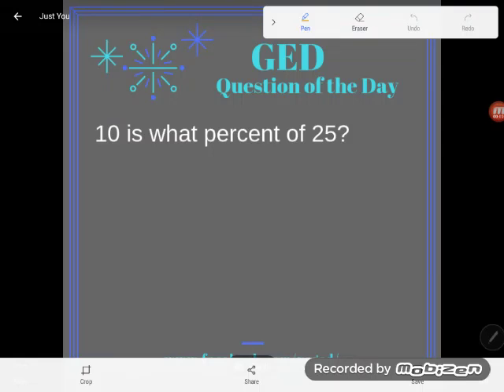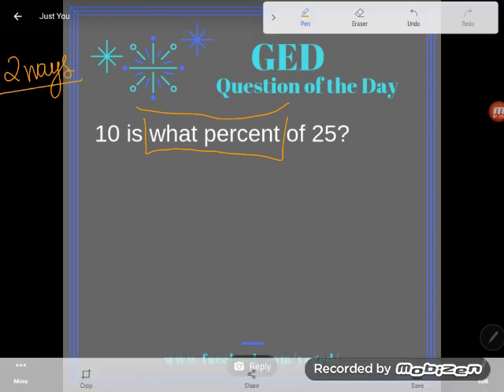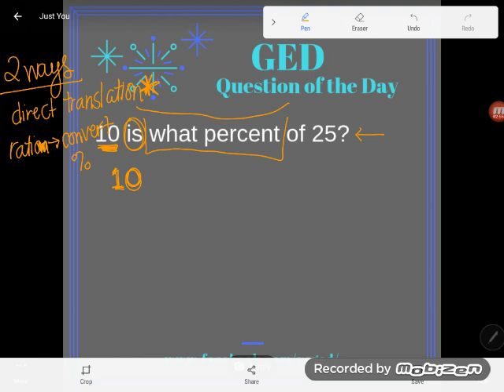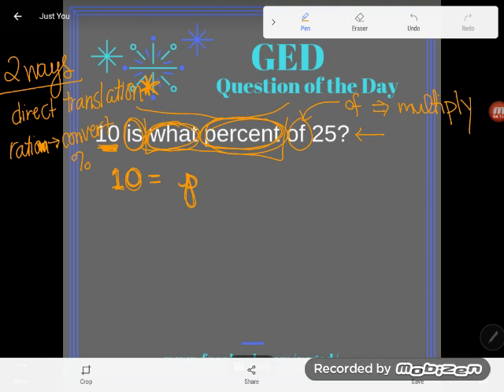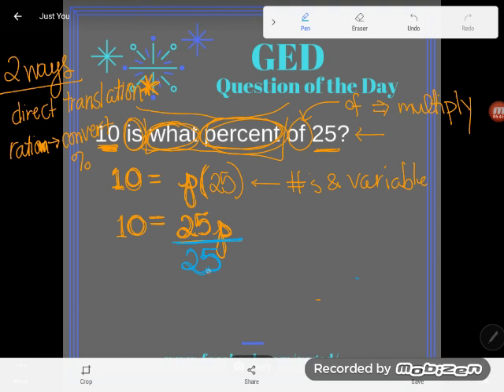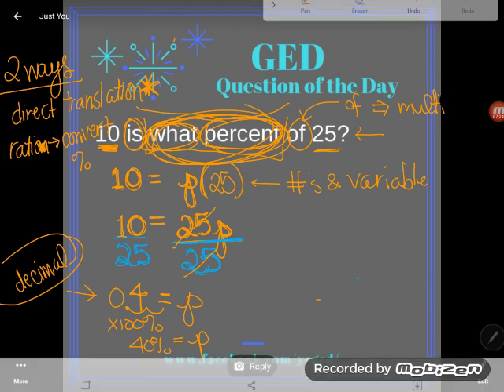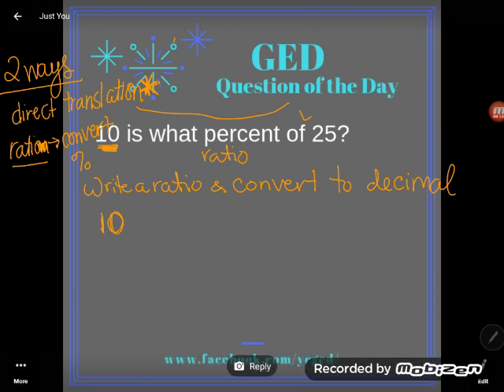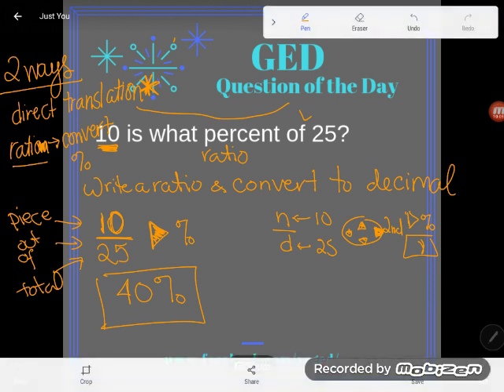GED QOD: Finding a Percent 2 Ways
There are various ways math teachers teach to find a percent. It doesn't really matter which method you use, since they all give the result. Here, Kate models two methods- direct translation and converting a ratio into a percent.